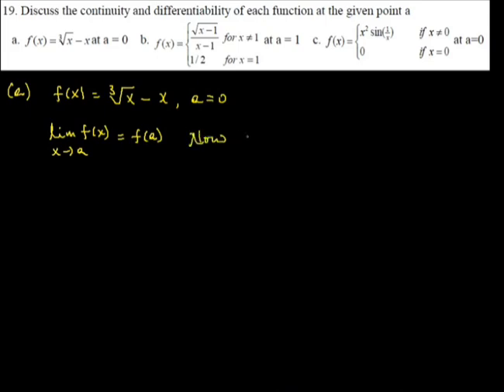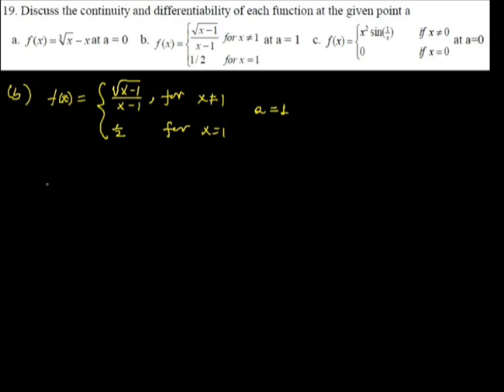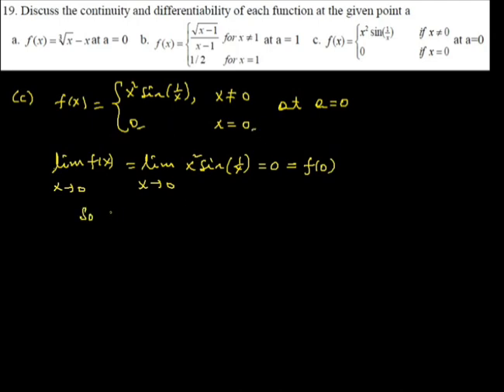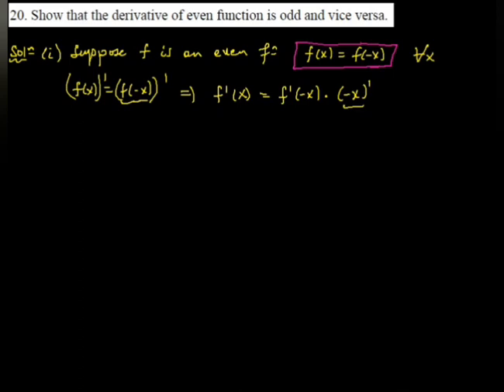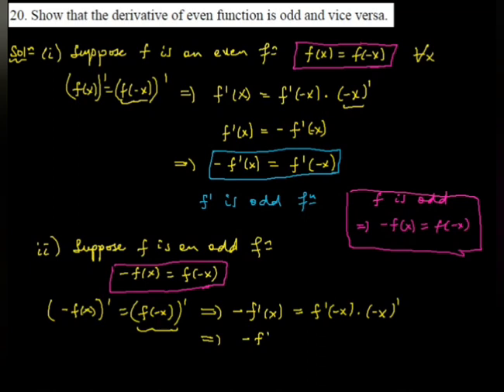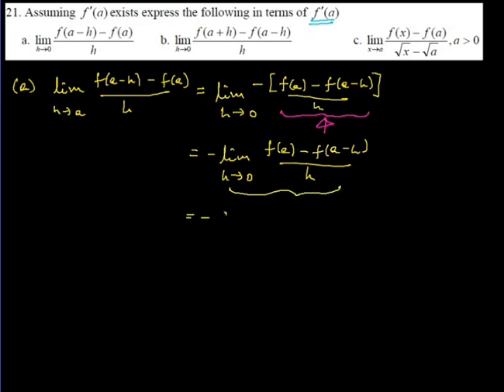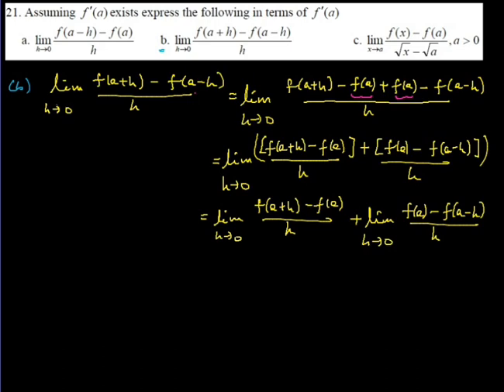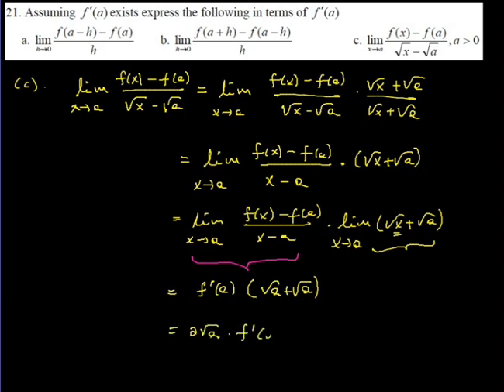DIFFERENTIABILITY of a function